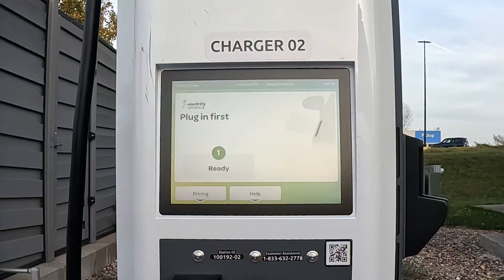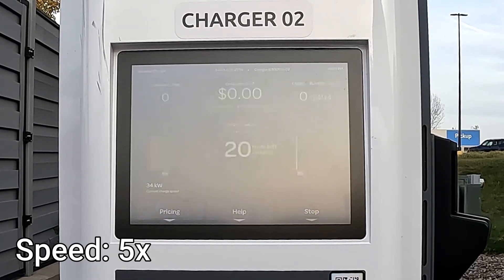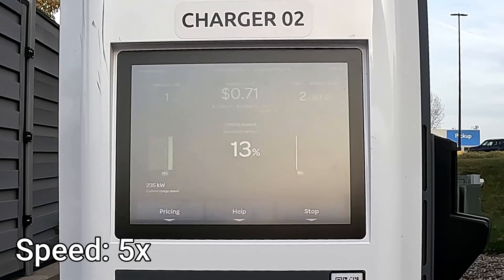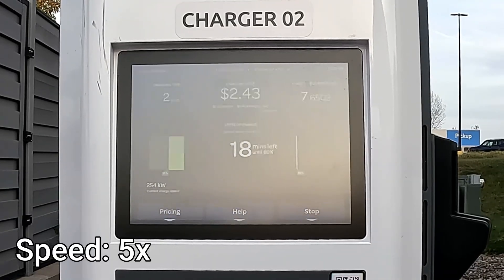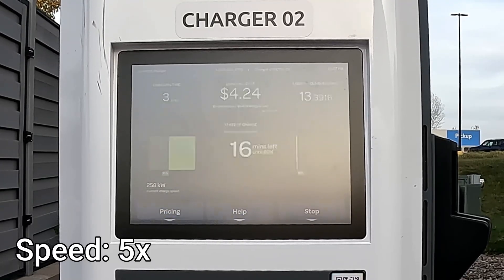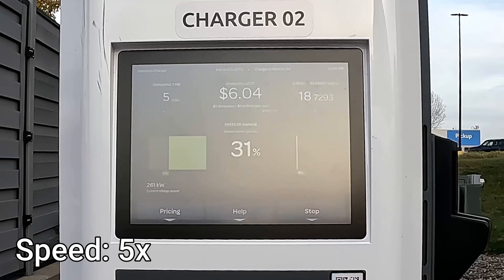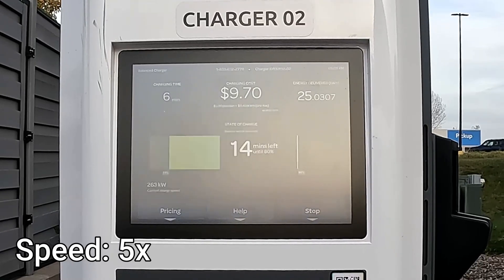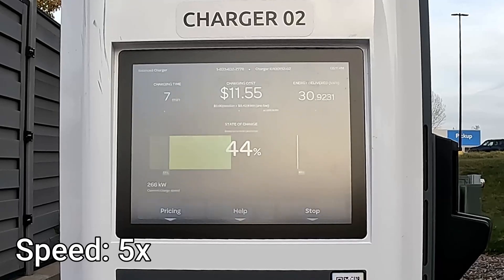2025 Hyundai Ioniq 5 N DC Fast Charging Test | Impressive Results!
In this video we test the DC Fast Charging capabilities of the 2025 Hyundai Ioniq 5 N at an Electrify America 350kW DC Charger. The Ioniq 5 N has an 84 kWh battery pack with max charging speeds around 270kW's. As we saw in this video, the charge curve is extremely robust and peak speeds are an improvement over what has been seen on E-GMP cars thus far. With an advertised 10-80% time of 18 minutes, we unfortunately did not meet that but we were not far off. This should make charging the Ioniq 5 N locally or on road trips very easy but you may be stopping more often than other Ioniq 5's given the reduced range and efficiency of the N. Let me know what you think in the comments below!